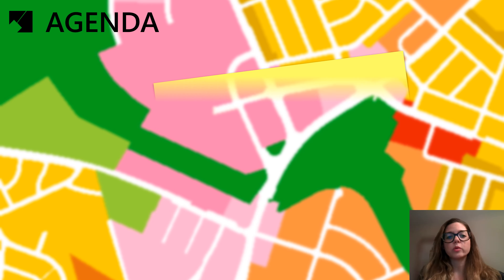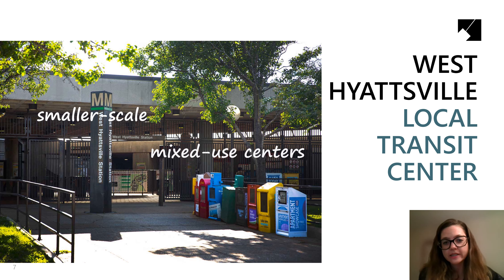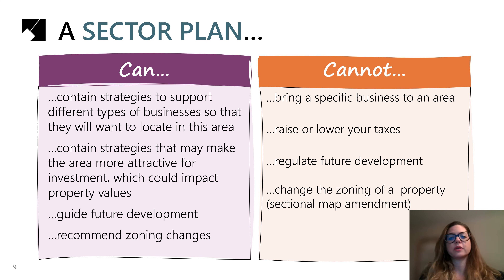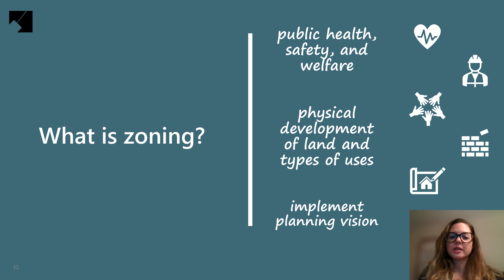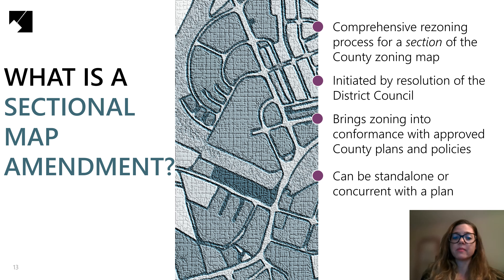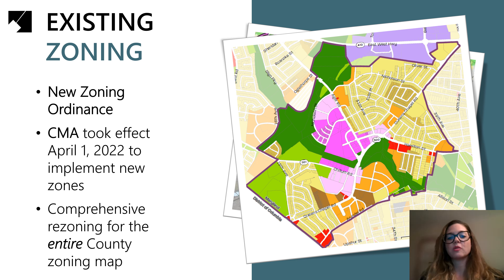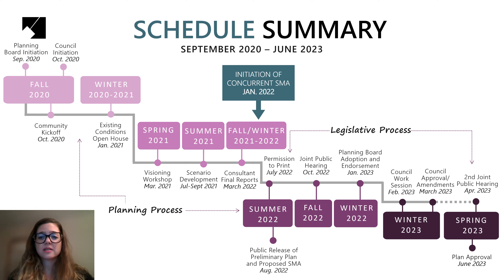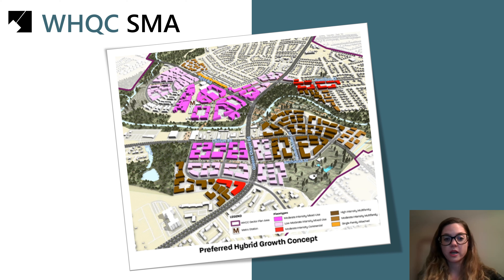West Hyattsville-Queens Chapel Sector Plan and Sectional Map Amendment Virtual Info Session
West Hyattsville-Queens Chapel Sector Plan and Sectional Map Amendment
Virtual Info Session